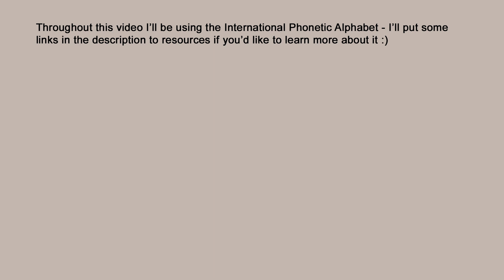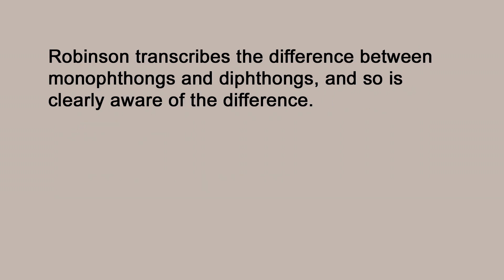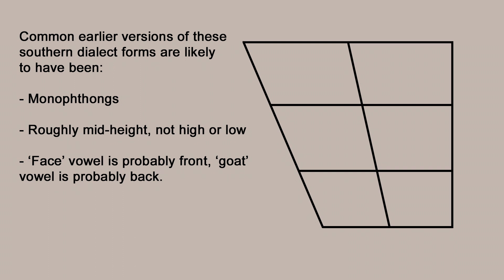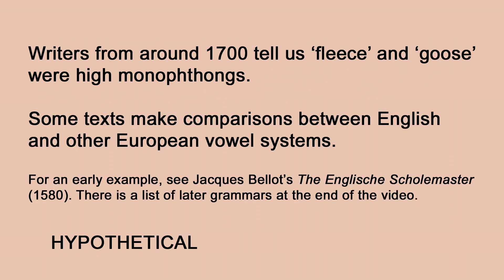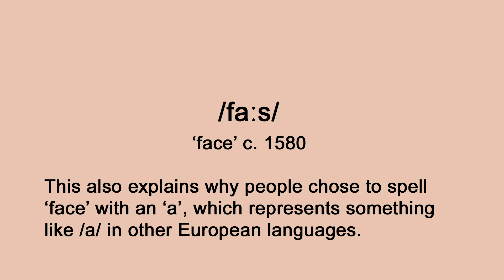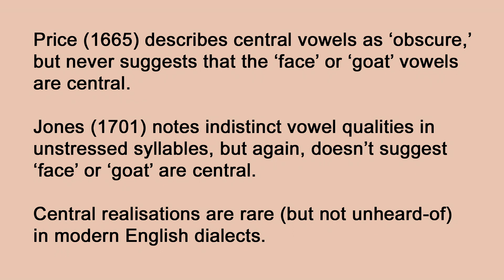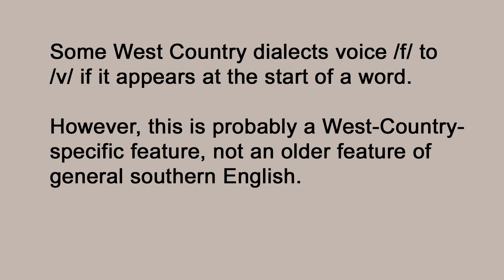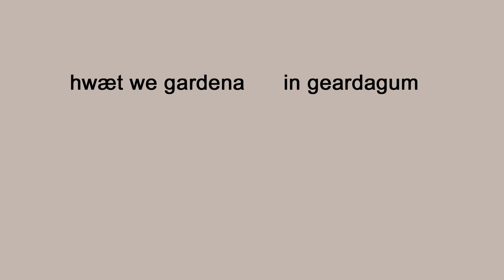Reconstructing Some Sounds of Early Modern English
*CORRECTION*

The more qualified friend has since pointed out that uvulars are generally found before low vowels in the dialects I mention towards the start of this video, so my example here would probably take a velar :)